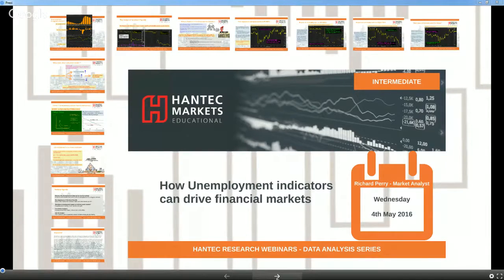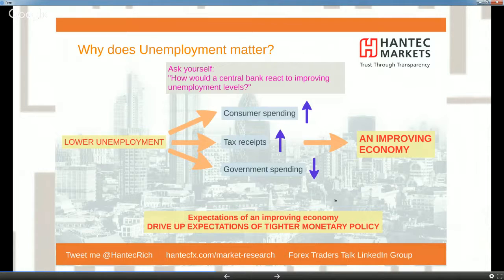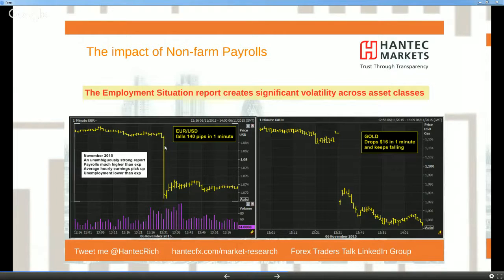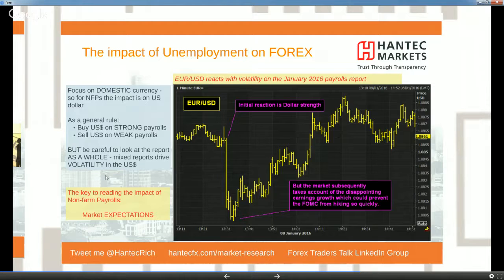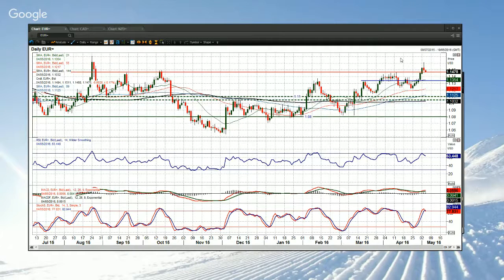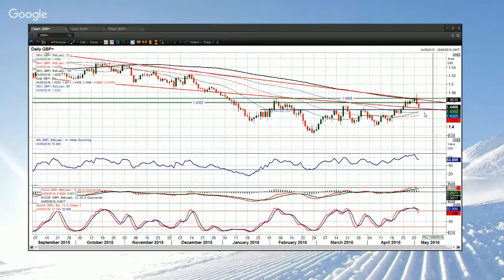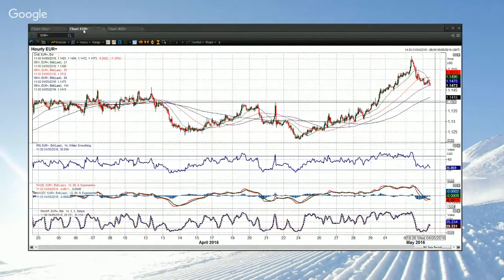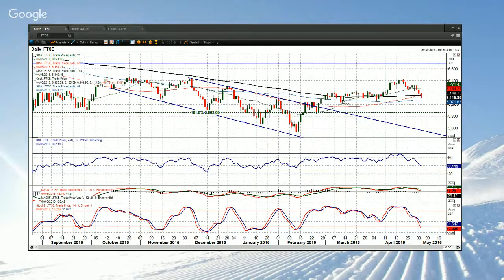Richard Perry: How unemployment can drive financial markets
Richard Perry will explain how unemployment impacts on the markets you are trading and why you need to be aware.
He’ll take you through the importance of key releases such as Non-farm Payrolls and how they impact across various asset classes.
Richard will also do a live technical market analysis of major forex pairs, indices and commodities.

You will also have the opportunity to ask Richard’s opinions on what you are trading.